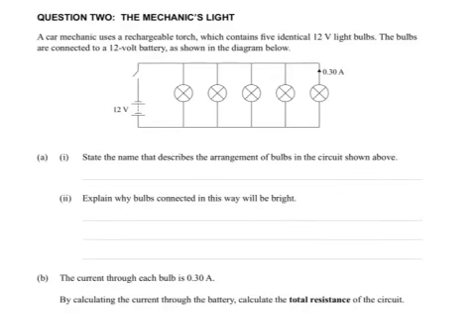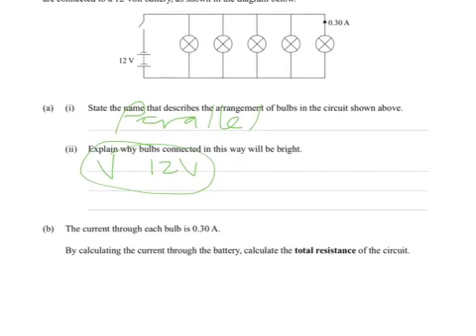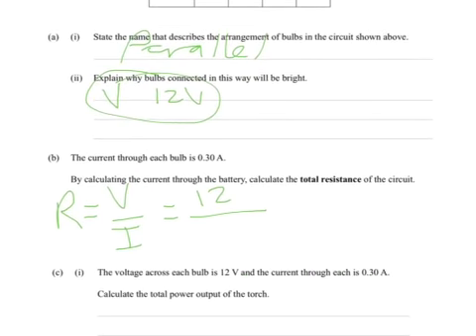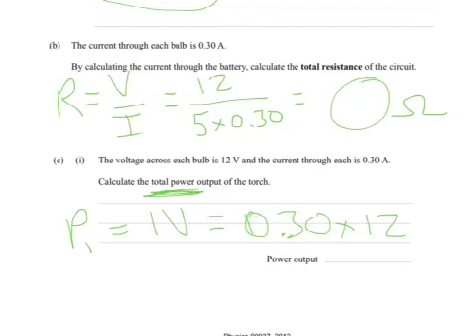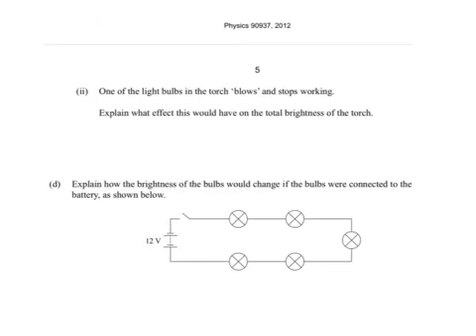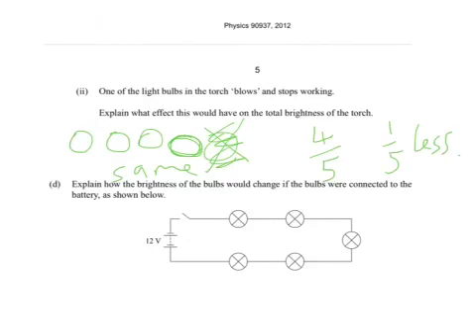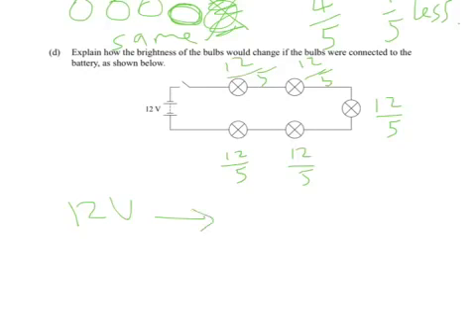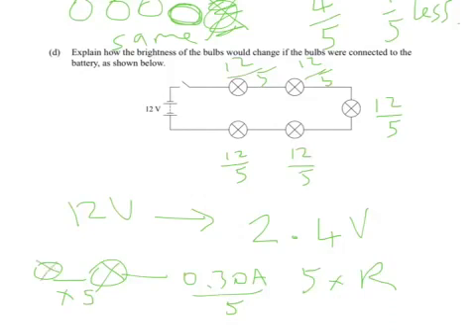2013 L1 Electricity and Electromagnetism Q2